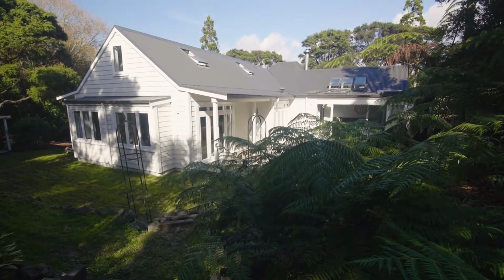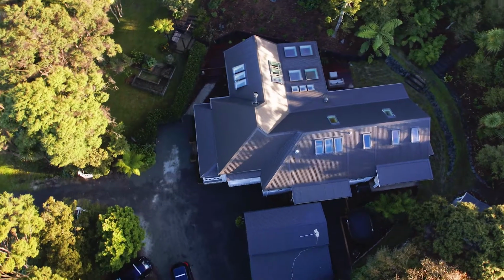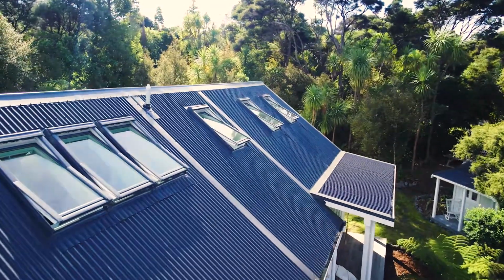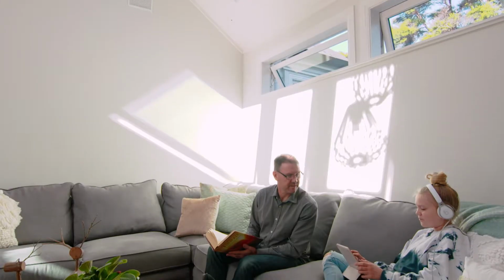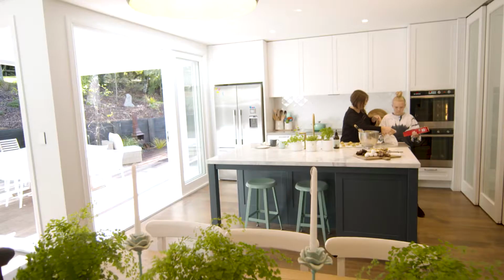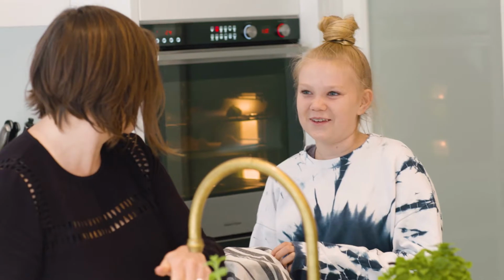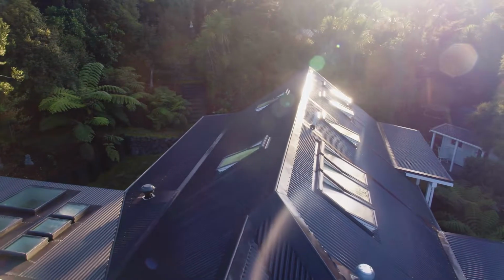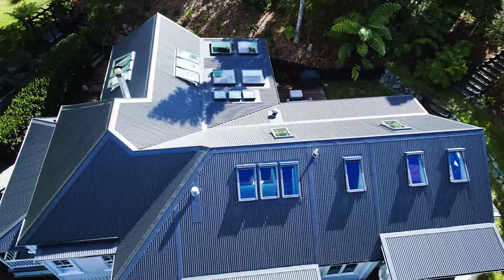Farmhouse Case Study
Paul (architect) and Sarah Graham discuss why they used VELUX Skylights when performing a major renovation of their heritage home.